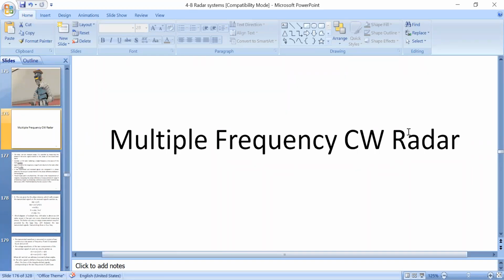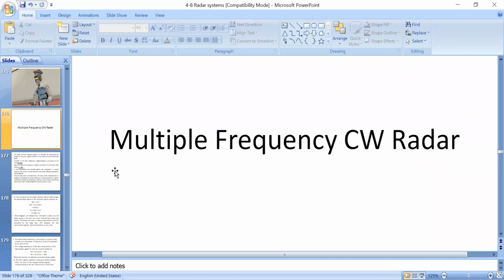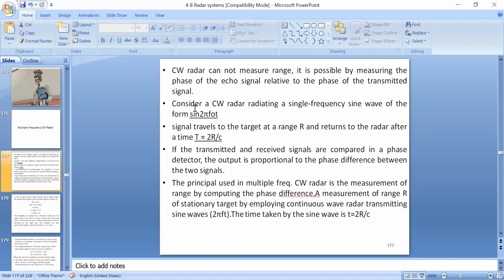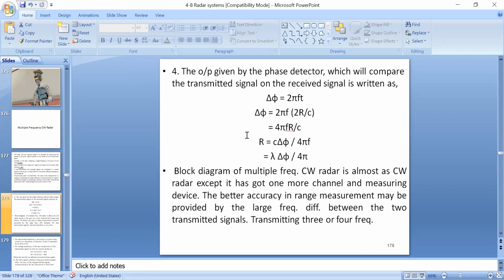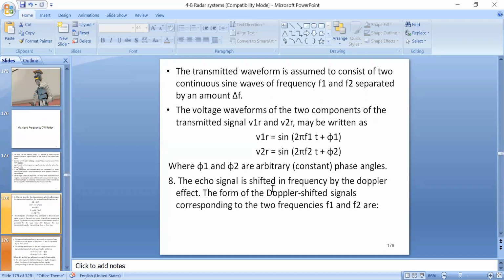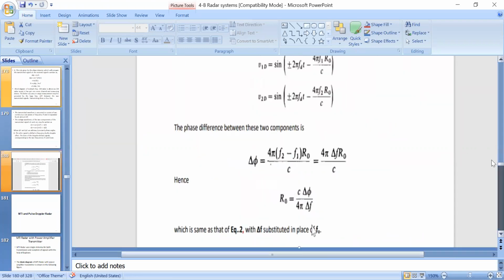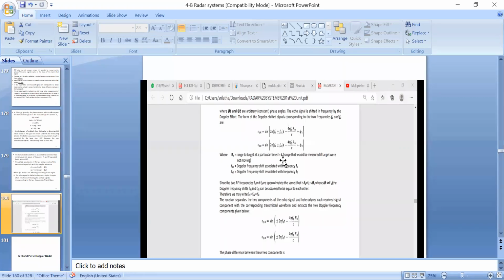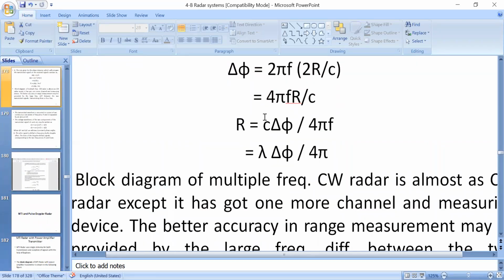Multiple Frequency CW Radar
Subject : Radar systems
Date : 28/9/20
G Srilatha